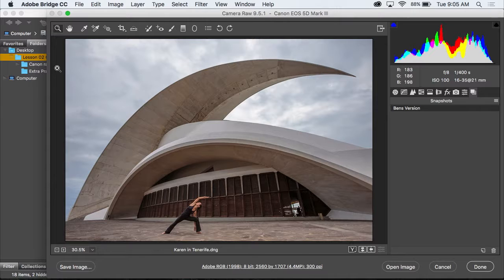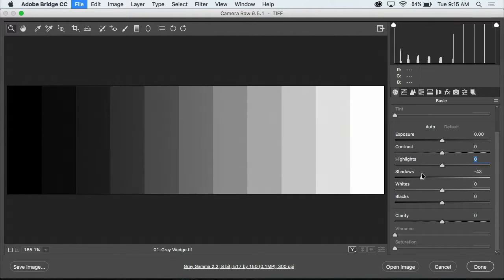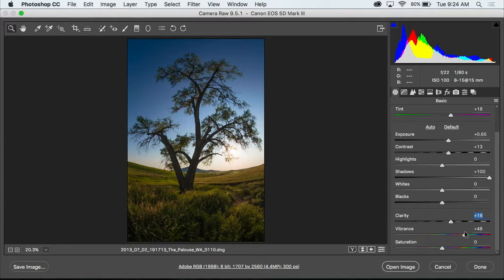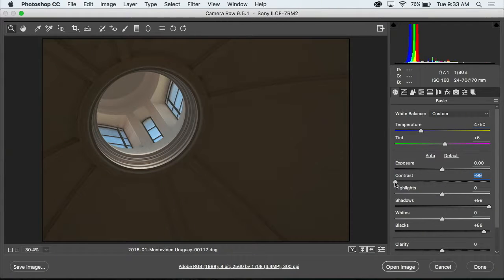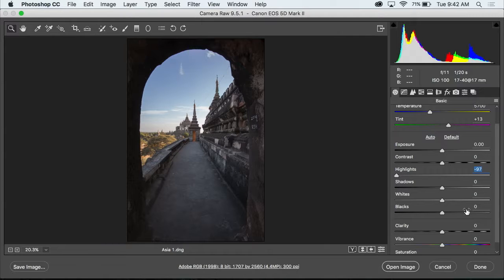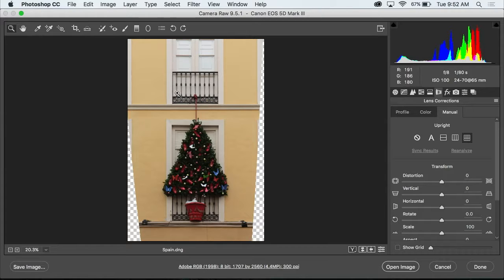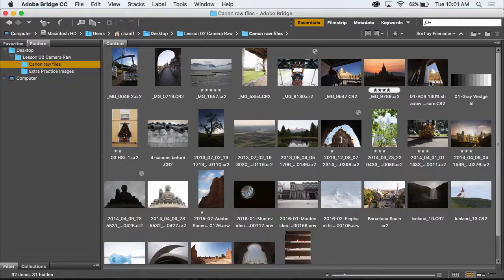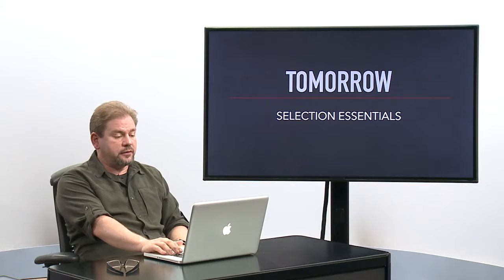2. Camera Raw